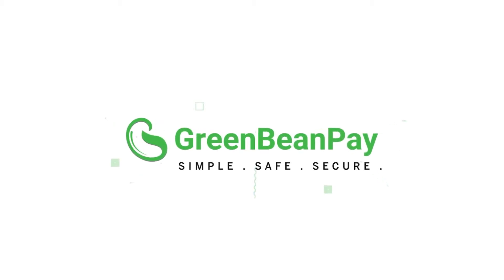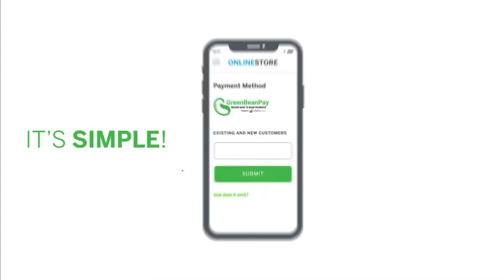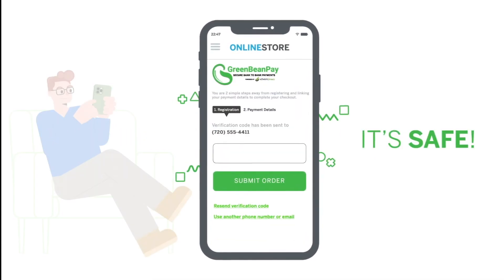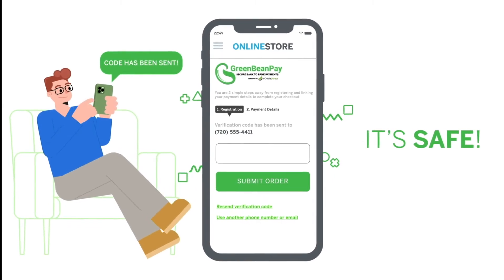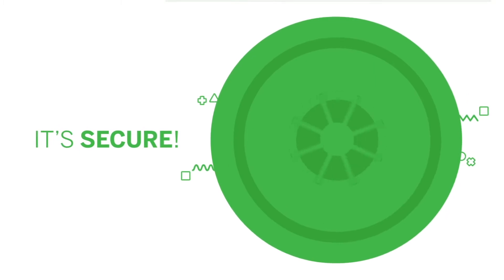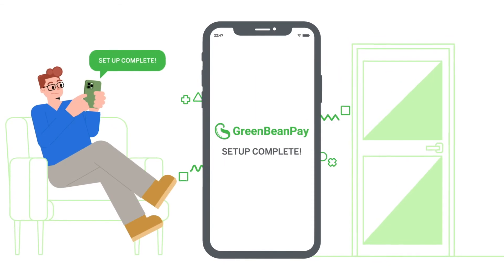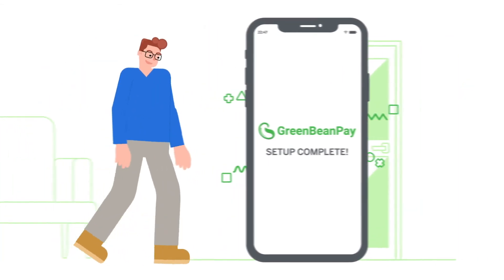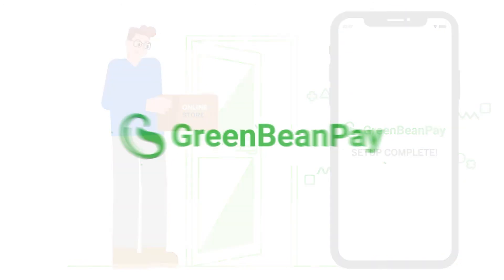Graphic animation video for Green Bean Pay